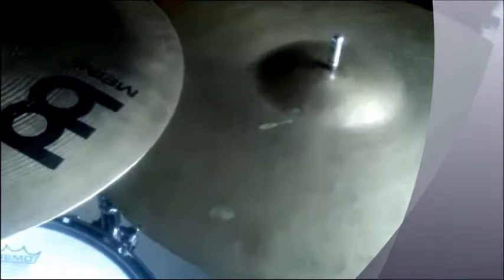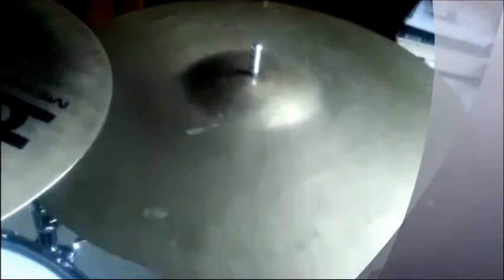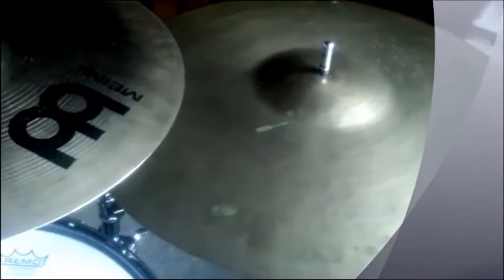1957 Old Stamp K Istanbul Ride Cymbal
I think this an old stamp K Istanbul Zildjian.

My name is Leirrie Valentin and I'm a music educator that teaches drums for all ages.
The videos I post will cover everything from vintage gear, drum covers, to live shows and drum lessons!
I teach drums lessons via Skype.
First 30 min is free, just shoot me a message or email to set up the first lesson!